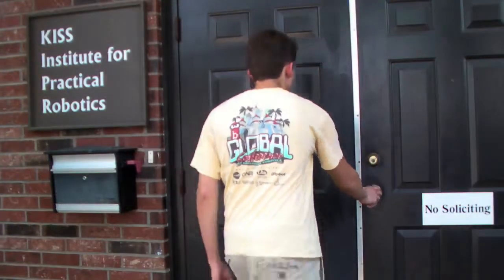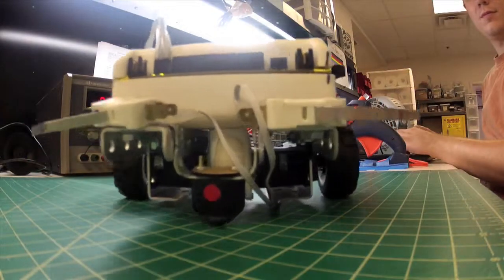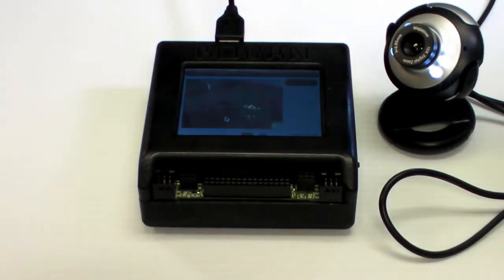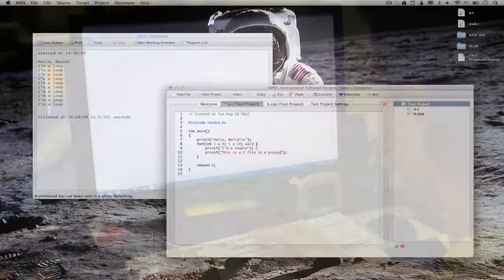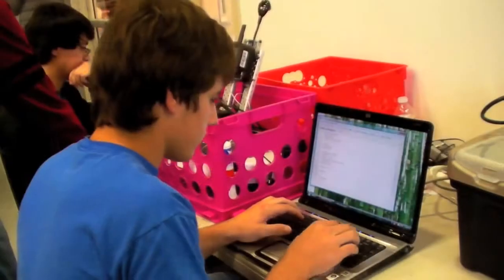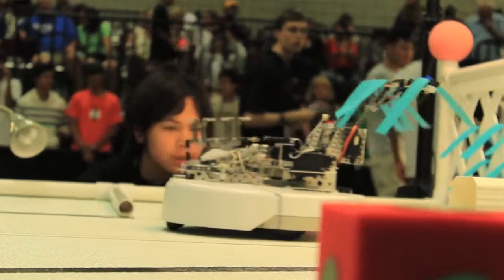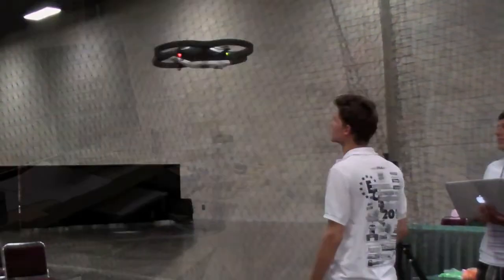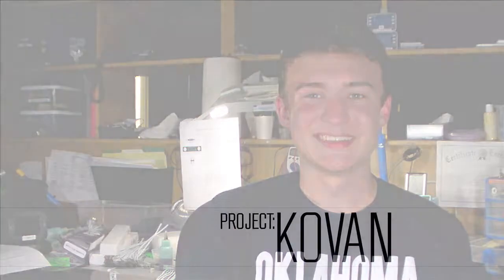Project: Kovan (Kickstarter Video)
Project Kovan is an easy to use and powerful linux-based robot controller.  It aims to be simple enough for a middle schooler, powerful enough for a researcher, and versatile enough for the hobbyist.

After playing with many of the other controllers on the market, we felt that they were all lacking something.  We wanted a controller to be easy to use on the surface, but have the raw power to handle anything thrown at it.  The new controller uses a touch screen, but still has a physical button.  It uses a blazing fast Spartan-6 FPGA in conjunction with an ARM processor to handle tasks.  It uses a Lithium Polymer battery to provide long run times and short recharge times.  It is built on OpenEmbedded Linux, so it is very versatile, and already supports multiple languages and OpenCV for complex vision tracking.  The best part is that you do not need a computer to program the controller! Of course, if you want to develop software on your laptop, it can be quickly downloaded to the robot controller by wifi or USB cable. Project Kovan can also control an iRobot Create or AR Parrot Drone, as seen in the video!